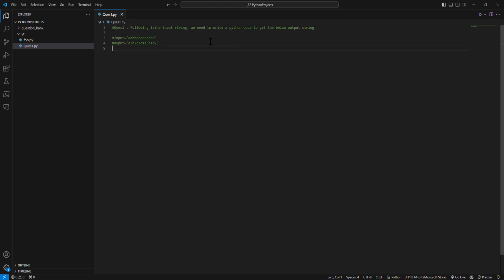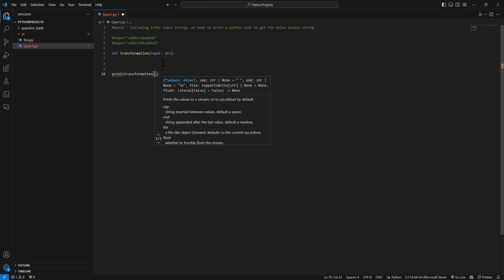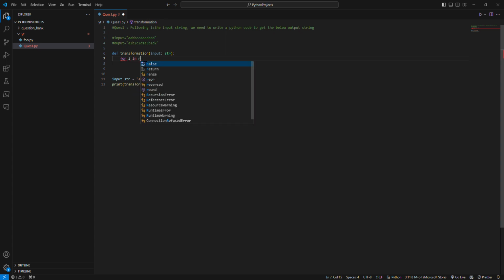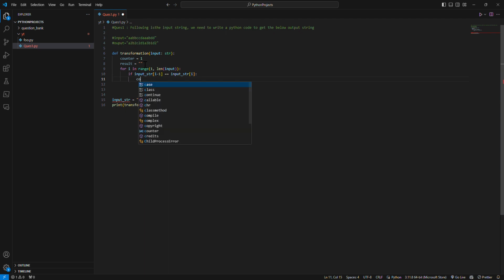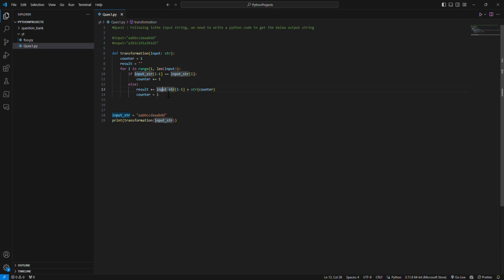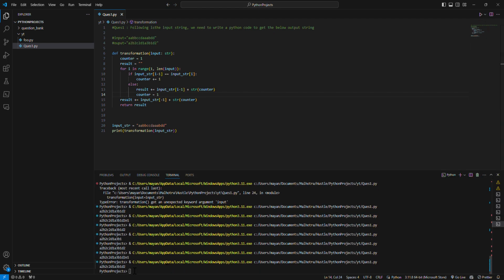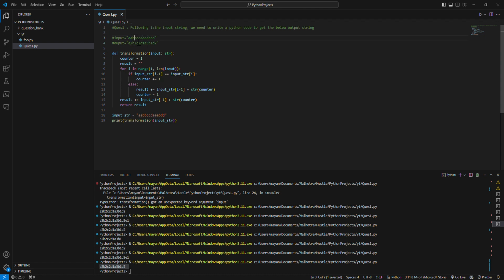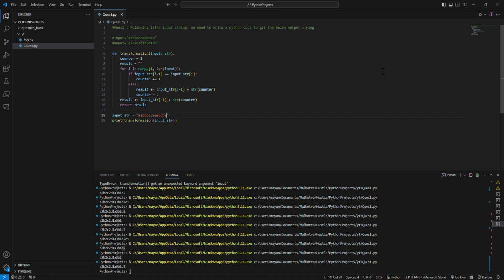Python For Data Engineers | Python Interview Questions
In this video, I am solving one of the interview questions asked to me during the Python round of interviews for the data engineering position.
Data Engineering generally revolves around 4 topics:
Python
SQL
Spark
One Cloud (AWS/Azure/GCP)

It can have more topics but these are the most asked topics. I am creating a playlist for all 4 topics on my channel.

Feel free to suggest topics to me which you want me to cover.